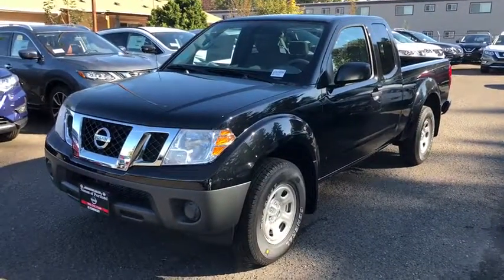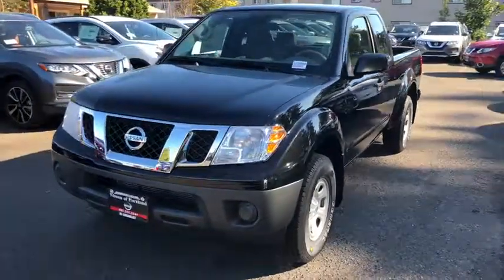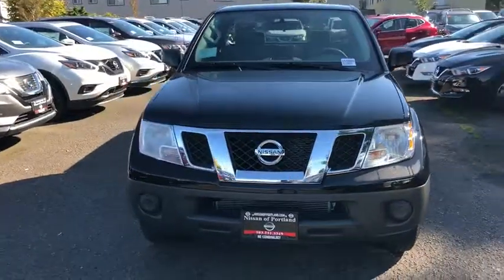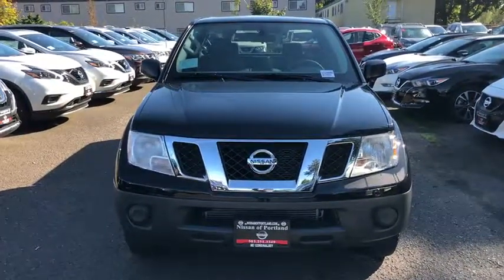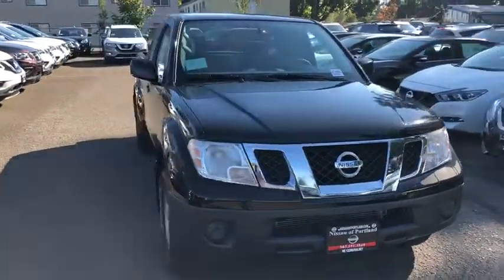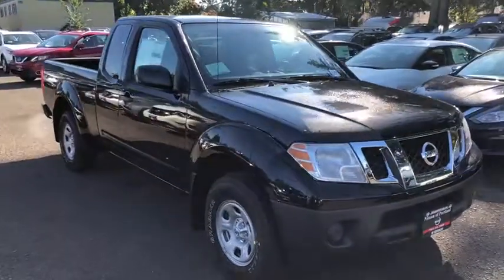2019 Nissan Frontier Portland, Beaverton, Vancouver, Gresham, Hillsboro, OR 1016680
Magnetic Black Pearl New 2019 Nissan Frontier available in Portland, Oregon at Nissan of Portland. Servicing the Beaverton, Vancouver, Gresham, Hillsboro, OR area.

[B92] SPLASH GUARDS, iPod/MP3 Input. FUEL EFFICIENT 22 MPG Hwy/17 MPG City! MAGNETIC BLACK exterior and Steel interior, S trim CLICK NOW!  KEY FEATURES INCLUDE Back-Up Camera, iPod/MP3 Input, Bluetooth Nissan S with MAGNETIC BLACK exterior and Steel interior features a 4 Cylinder Engine with 152 HP at 5200 RPM*.   OPTION PACKAGES SPLASH GUARDS. MP3 Player, Privacy Glass, Steering Wheel Controls, Electronic Stability Control, Bucket Seats.   Horsepower calculations based on trim engine configuration. Fuel economy calculations based on original manufacturer data for trim engine configuration. Please confirm the accuracy of the included equipment by calling us prior to purchase.